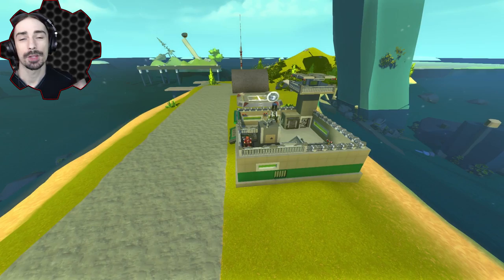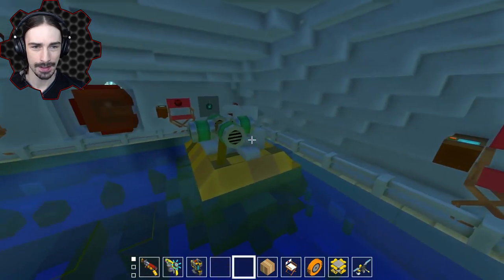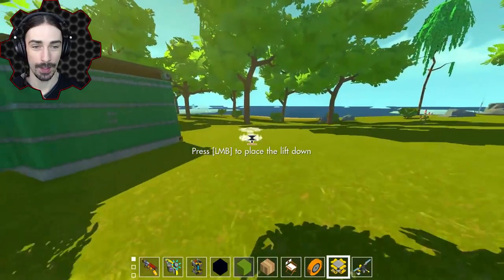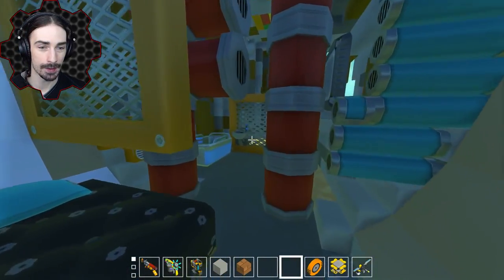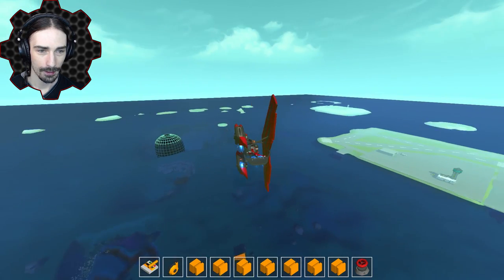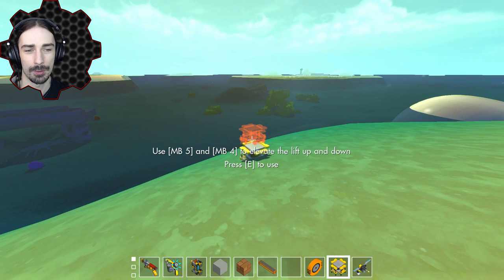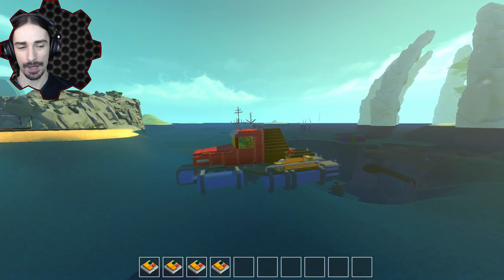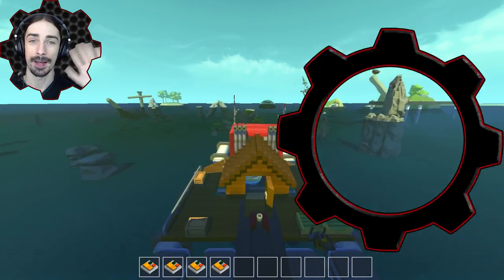Underwater Cave Base, Boat Truck, and More! [FW 12] - Scrap Mechanic Gameplay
Welcome to another episode of Scrap Mechanic Gameplay! Today we are back in the FLooded World checking out a veriety of awesome creations!  We have an awesome yet mysterious underwater cave base, some cool additions to the shack island, and even an awesome raft boat made from the remains of an old 18-wheeler truck!  Which one was your favorite?!